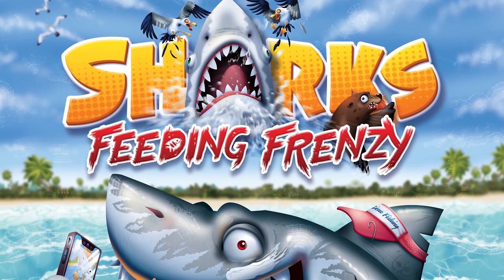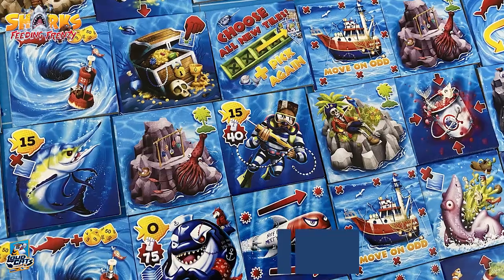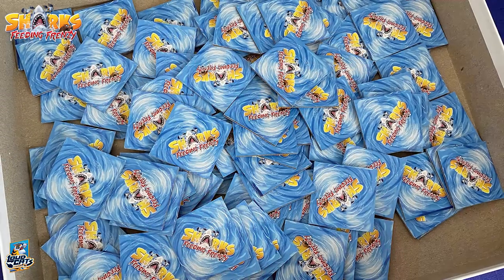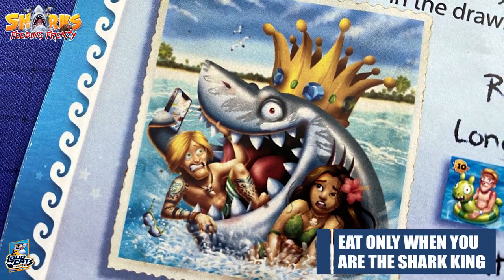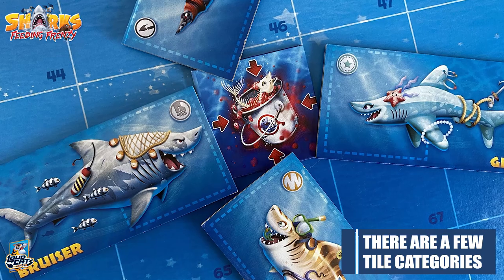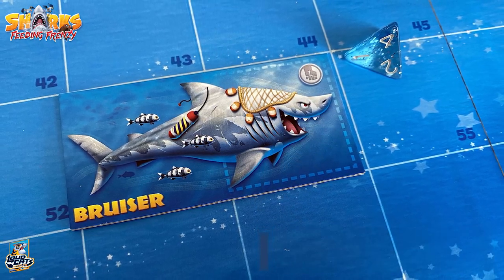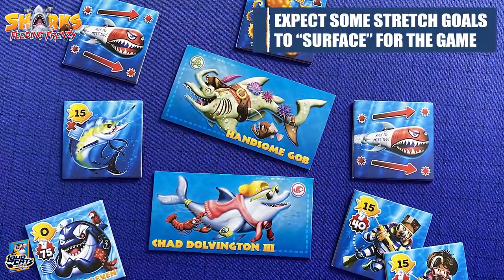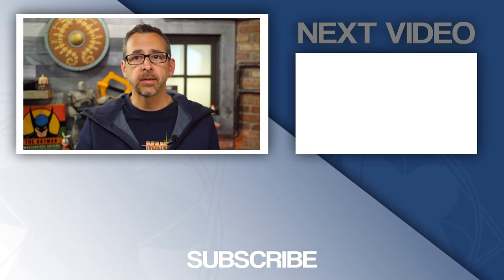Let's Take A Look At Sharks: Feeding Frenzy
A preview of Sharks: Feeding Frenzy (Loud Cat)

2-6 Players
45 Minutes
10+ Years of Age

Hosted by Kira Peavley